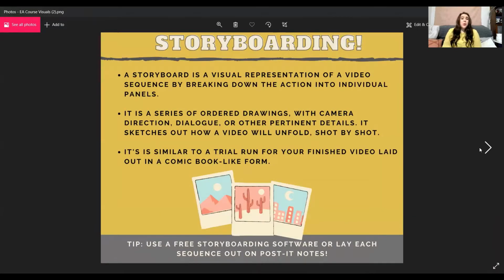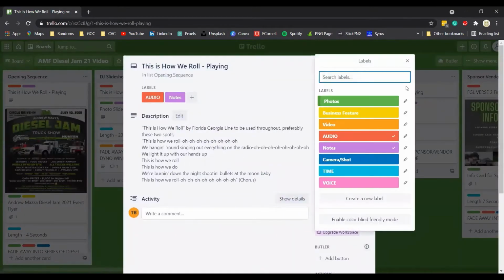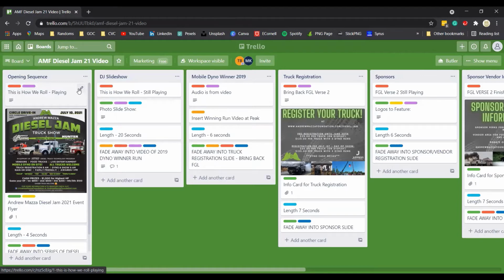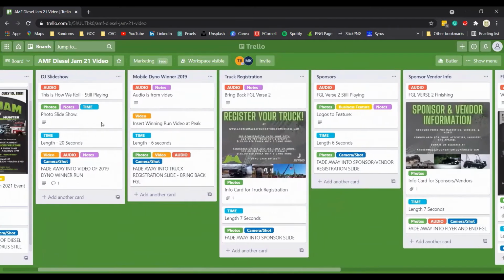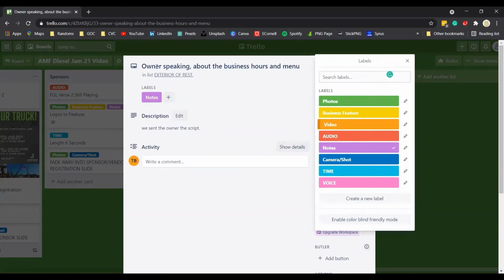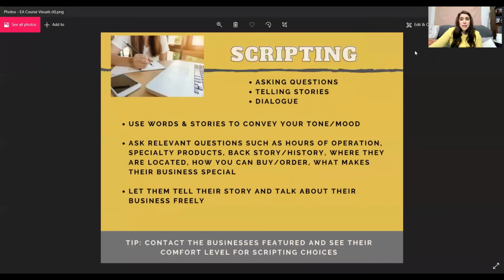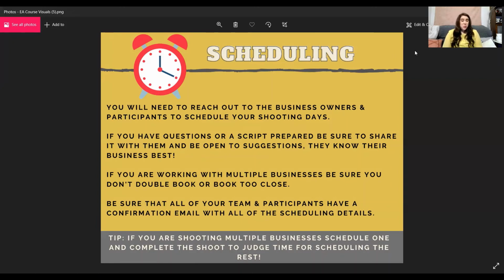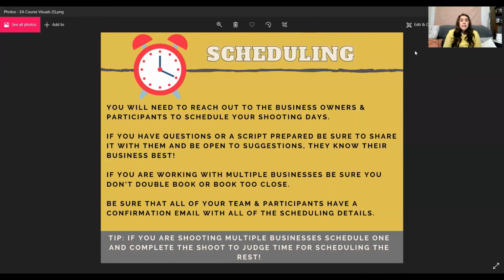2021 Forest City Entrepreneurship Academy | Course #4 | Brining Your Campaign to Life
In this lesson founder of Golden Owl Consulting, Theresa Bandru, discusses storyboarding, scheduling, and scripting your promotional videos before you are on-site to record!